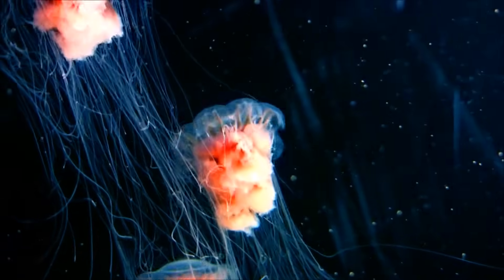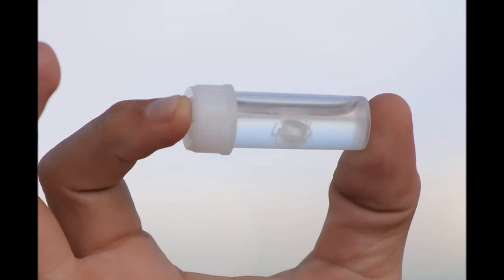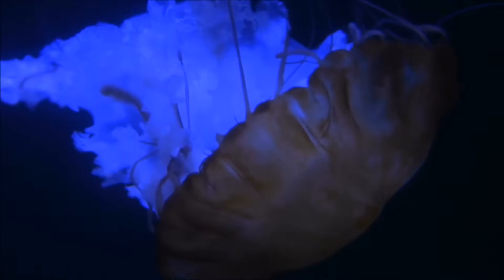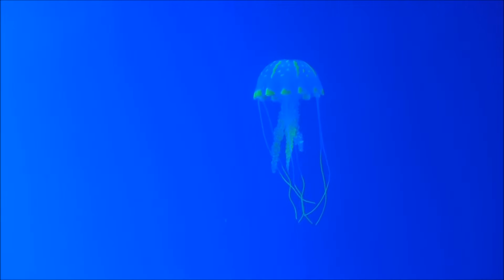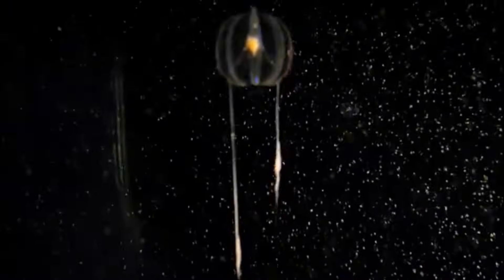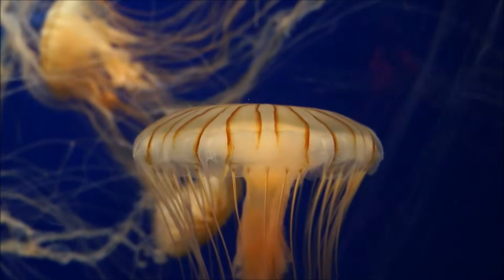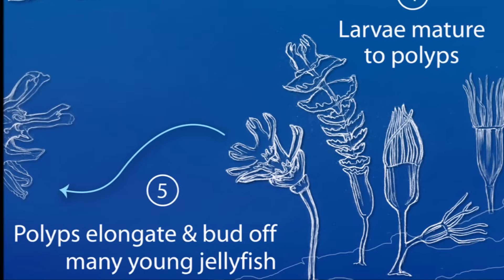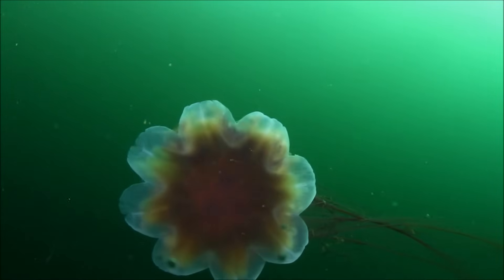All About Jellyfish for Kids: Jellyfish for Children - FreeSchool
Jellyfish are invertebrates! They have no backbones. In fact, they have no bones at all - also no hearts, brains, lungs or gills. The lifecycle of a jellyfish is interesting and complicated, some make their own light, and some can be deadly to humans.